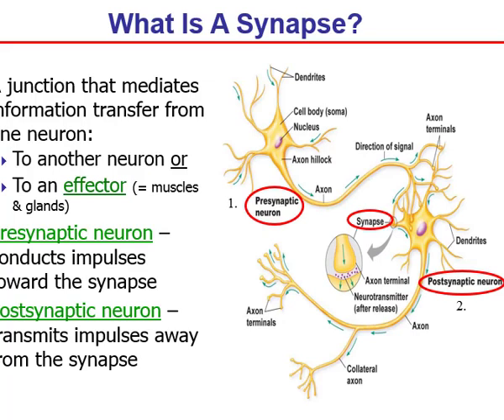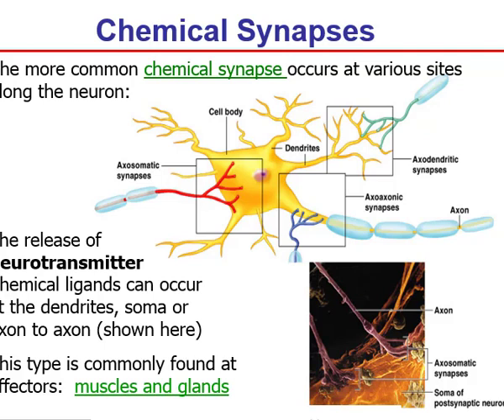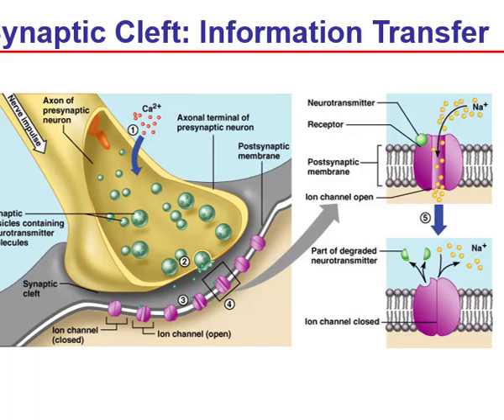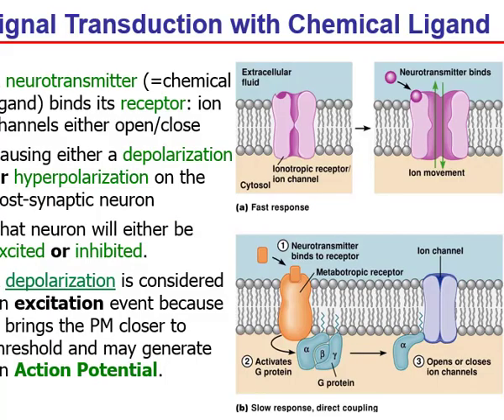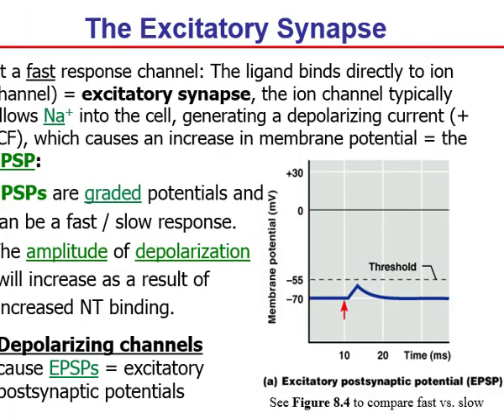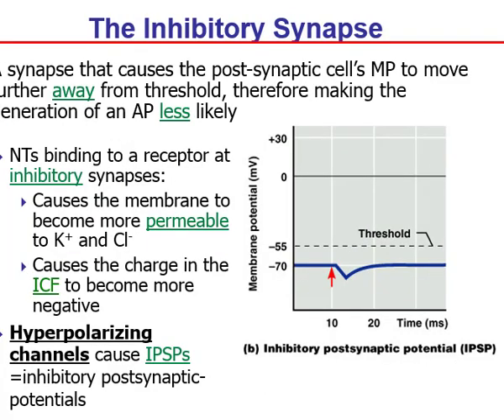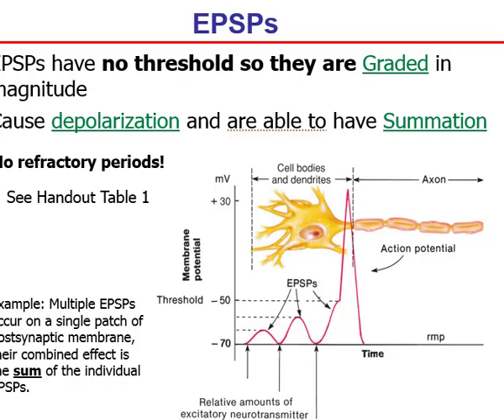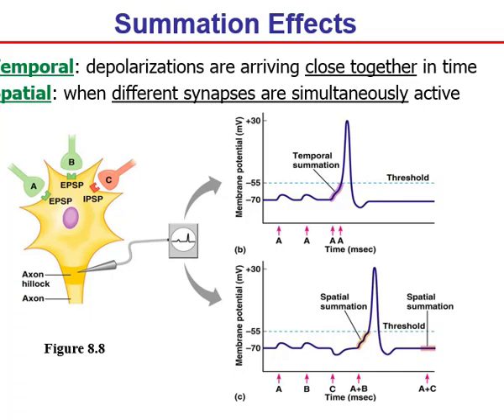Ch 8 The Chemical Synapse